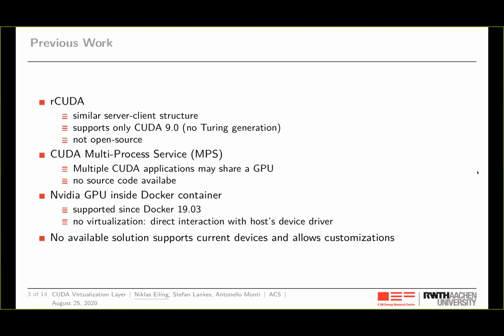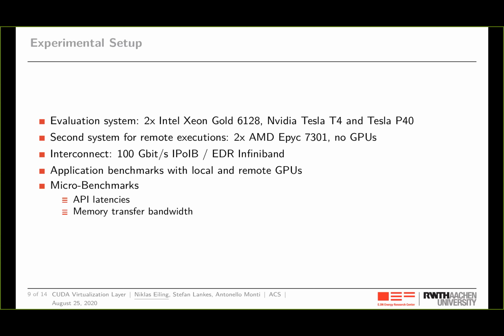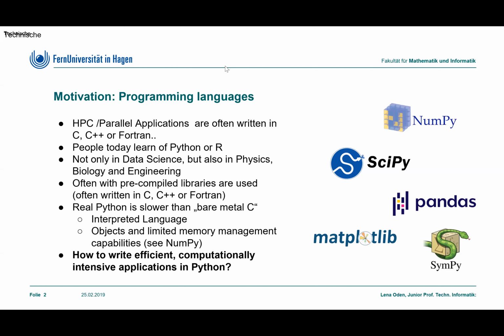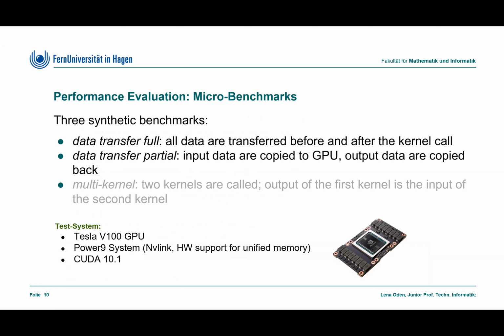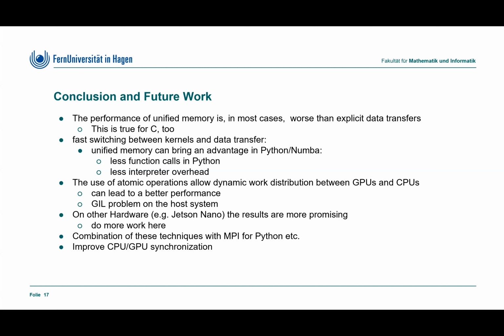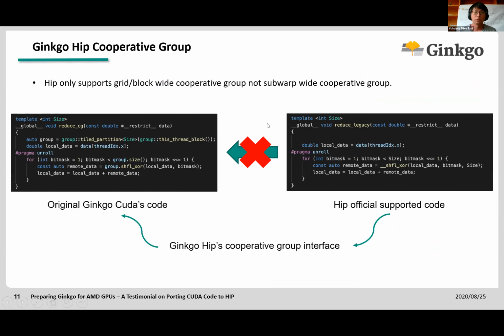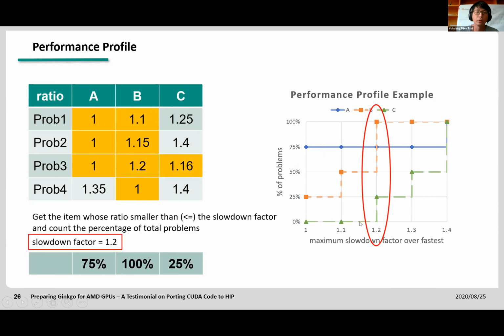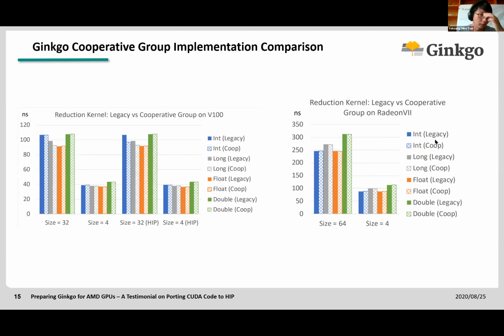Workshop Heteropar, session 2: Software engineering for heterogeneous parallel systems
HeteroPar (18th International Workshop on Algorithms, Models and Tools for Parallel Computing on Heterogeneous Platforms)

Session 2: Software engineering for heterogeneous parallel systems

Chairs: Tal El-Nun

An Open-Source Virtualization Layer for CUDA Applications
Niklas Eiling, Stefan Lankes and Antonello Monti

GPUs have achieved widespread adoption for High-Performance Computing and Cloud applications. However, the closed-source nature of CUDA has hindered the development of otherwise commonly used virtualization techniques. In this paper, we evaluate the easibility of building a GPU virtualization layer that isolates the GPU and CPU parts of CUDA applications to achieve better control of the interactions between applications and the CUDA libraries. We present our open-source tool that transparently intercepts CUDA library calls and executes them in a separate process using remote procedure calls. This allows the execution of CUDA applications on machines without a GPU and provides a basis for the development of tools that require fine-grained control of the GPU resources, such as checkpoint/restore and job schedulers.

Implementation and evaluation of CUDA-Unified memory in Numba
Lena Oden

Python as a programming language is increasingly gaining importance, especially in data science, scientific, and parallel programming. With the Numba-CUDA, it is even possible to program GPUs with Python using a CUDA like programming style. However, NUMBA is missing CUDA-unified memory, which can help to simplify programming even more and allows dynamic work distribution between GPUs and CPUs. In this work, we implement and evaluate the support for unified memory in Numba. As expected, the performance of unified memory is worse than using explicit data transfers but can outperform the performance of the implicit methods provided by Numba. Additionally, using unified memory can help to reduce the Python interpreter overhead and therefore help to improve the performance of small Problem sizes. The use of system-wide atomic can help to improve the work distribution between GPU and CPU, but when using more CPU threads the performance suffers under the Python global interpreter lock.

Preparing Ginkgo for AMD GPUs -- A Testimonial on Porting CUDA Code to HIP
Yuhsiang M. Tsai, Terry Cojean, Tobias Ribizel and Hartwig Anzt

With AMD reinforcing their ambition in the scientific high performance computing ecosystem, we extend the hardware scope of the GINKGO linear algebra package to feature a HIP backend for AMD GPUs. In this paper, we report and discuss the porting effort from CUDA, the extension of the HIP framework to add missing features such as cooperative groups, the performance price of compiling HIP code for AMD architectures, and the design of a library providing native backends for NVIDIA and AMD GPUs while minimizing code duplication by using a shared code base.